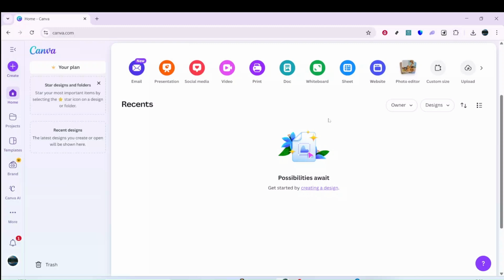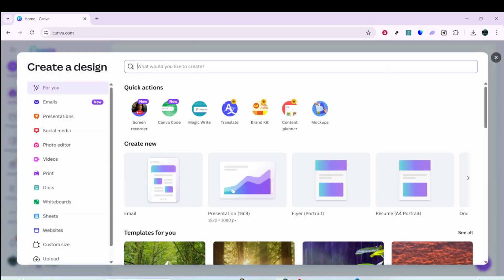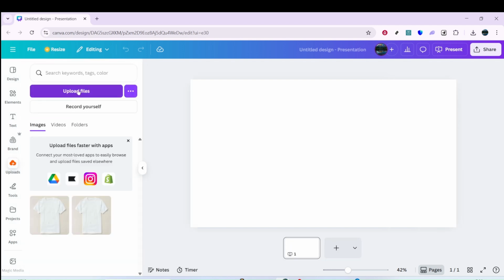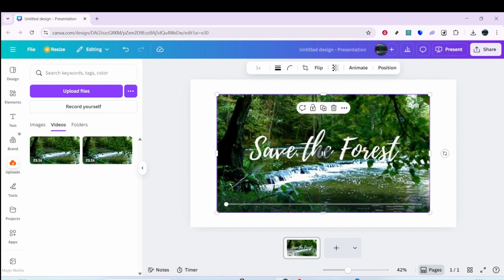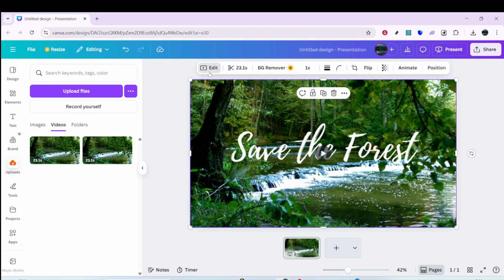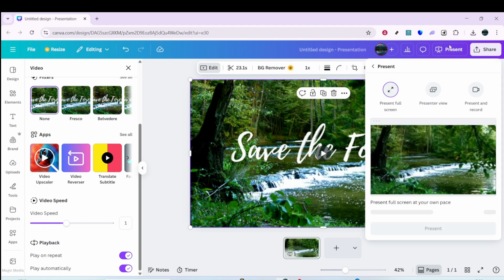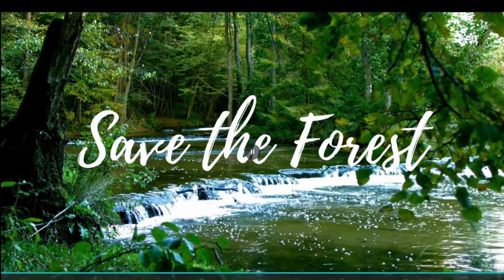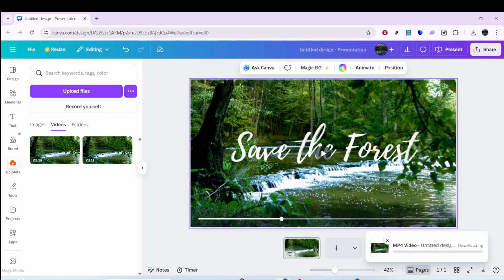How To Autoplay Video in Canva Presentation (Updated)